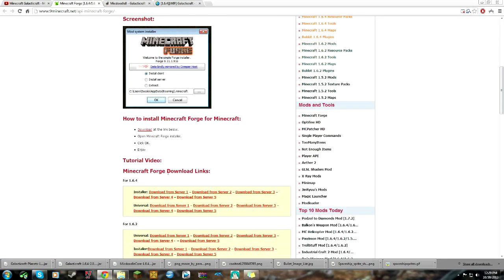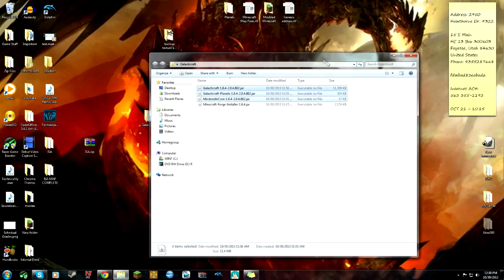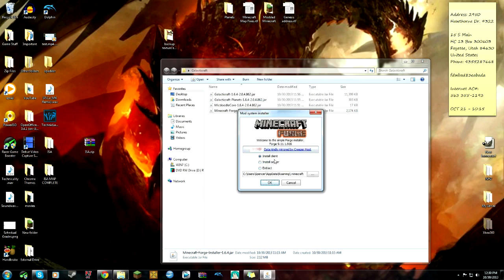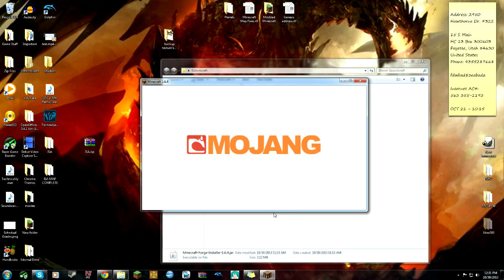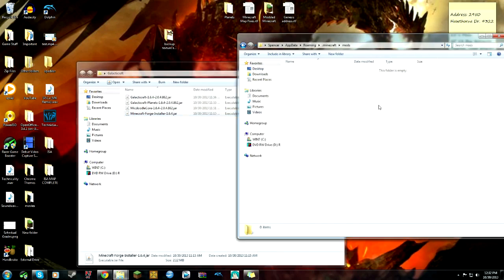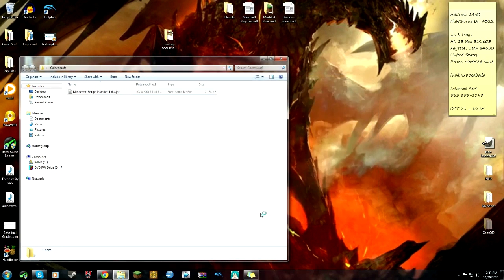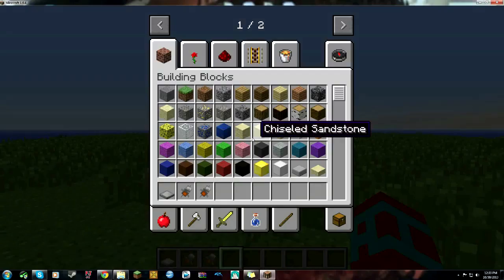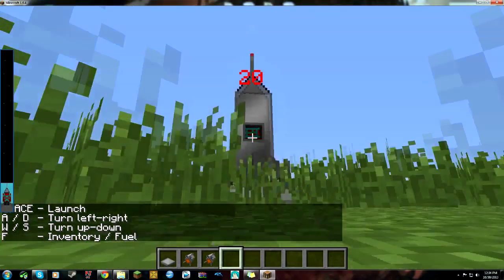How To Easily Install Galacticraft Mod for Minecraft 1.6.4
Having trouble installing Galacticraft? Well look no further because the answer is here! I explain step by step on where to download each file and install it correctly. Hope this helps!

If you get an error with Forge when trying to install it check out this forum, it has multiple fixes that should get it working